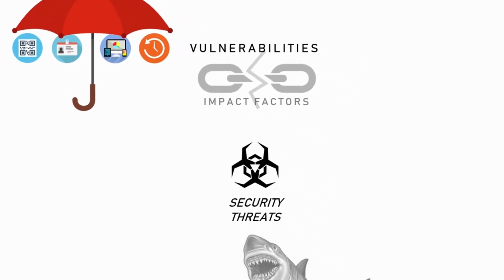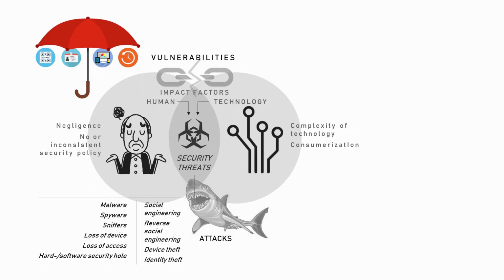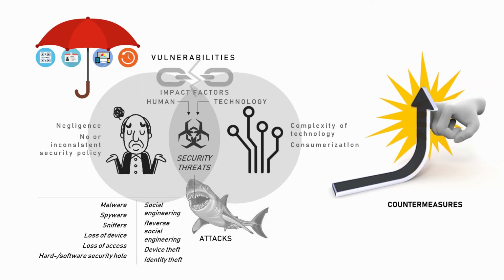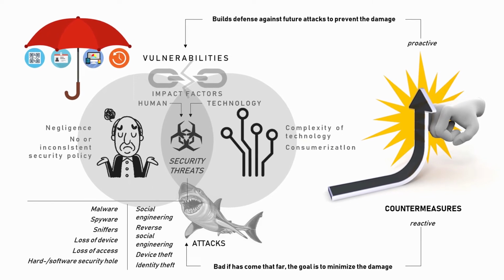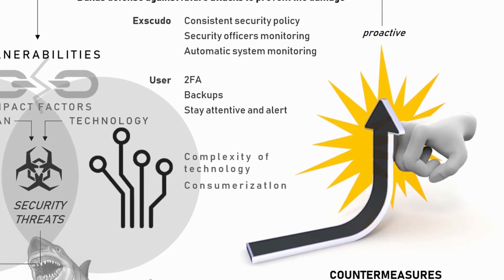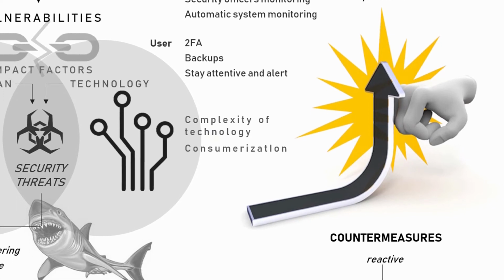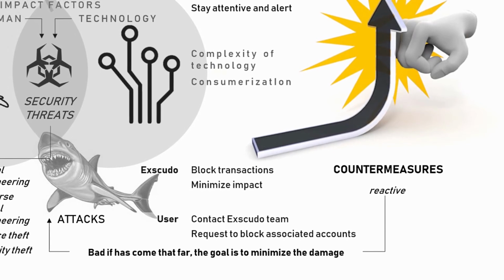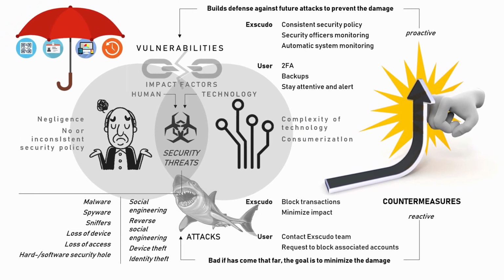Securing Exscudo accounts and associated infrastructure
In this video, we review the target features of the security policy recommendations for Exscudo users to implement, in order to protect Exscudo accounts and assets in possession, as well as corresponding hard- and software infrastructure.

This video contains an outlined description of vulnerabilities, threats, attack scenarios and target countermeasures. For more details on the subject, check the related knowledge base article